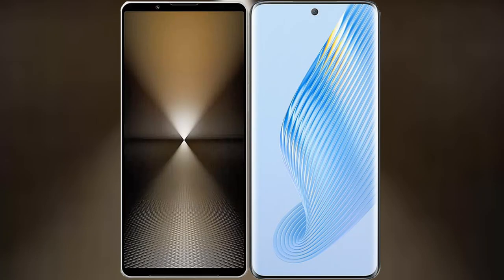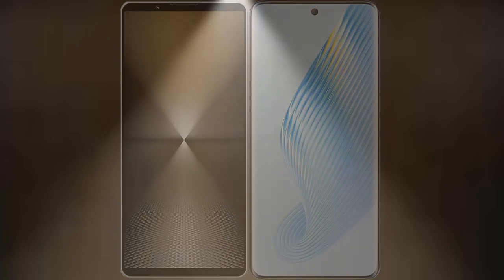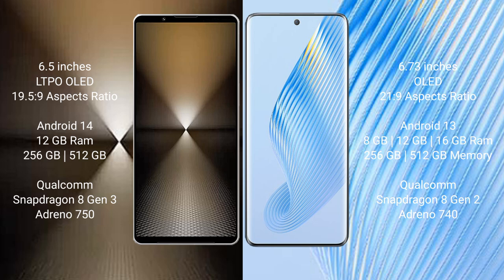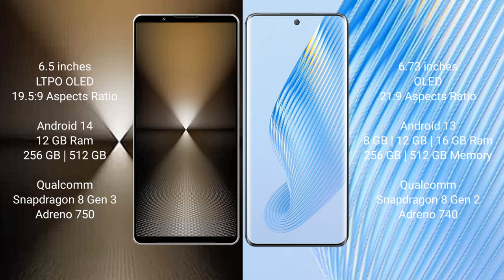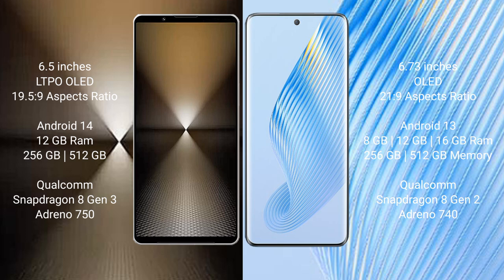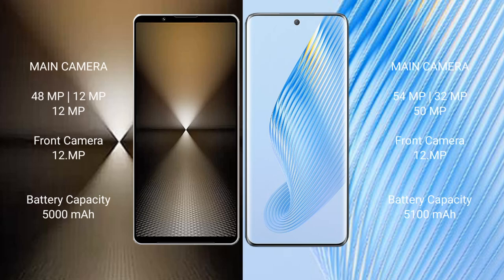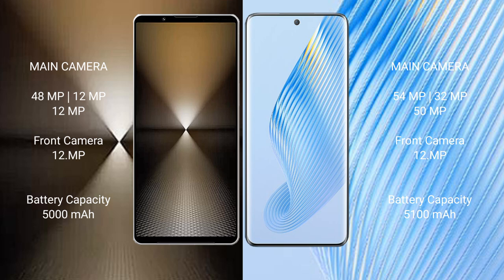Sony Xperia 1 VI vs Honor Magic 5 Review